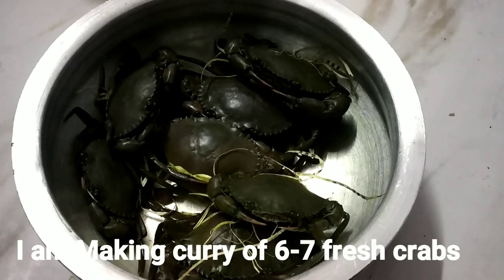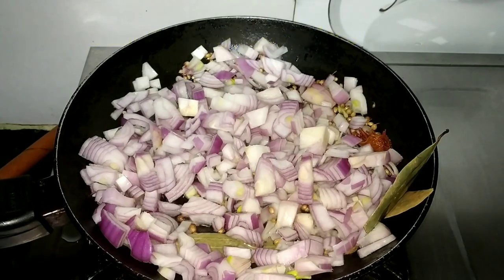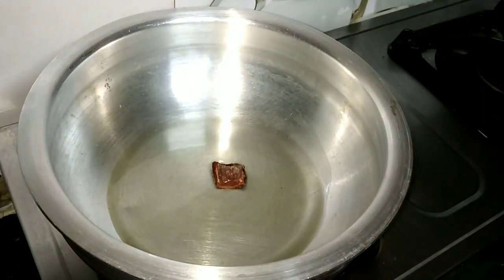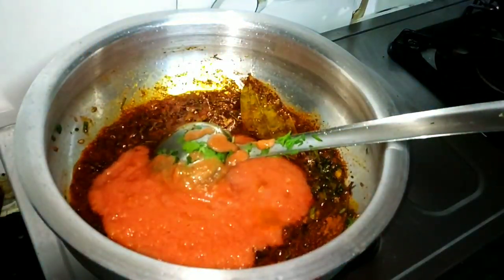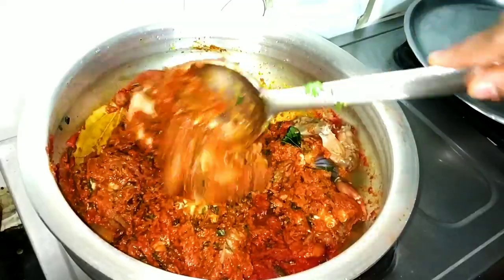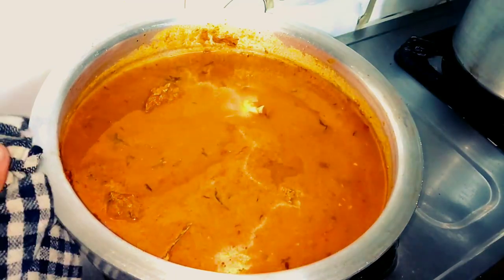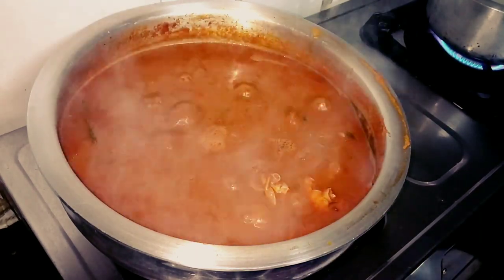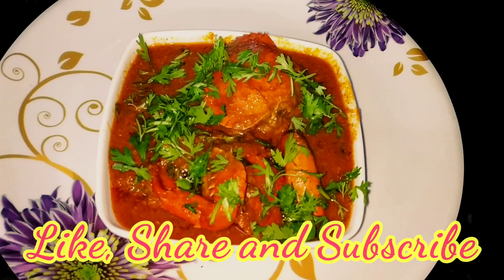चिम्बोरी मसाला/Chimbori Recipe /Spicy Crab Masala/ khekda masala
Hello Friends

This simple and spicy Crab curry/ Chimbori is very tasty and can be easily made at Home. You can enjoy Hotel style tasty crab curry at home.

Ingredients:

6-7 live crabs
2 Chopped Onion
3-4 Tomatoes for Puree
Ginger and Garlic
2 tbs coriander seeds
2-4 Bay leaves
2 tbs Cumin seeds
Fresh coriander
Red chilli powder
Garam masala

check my other recipieies